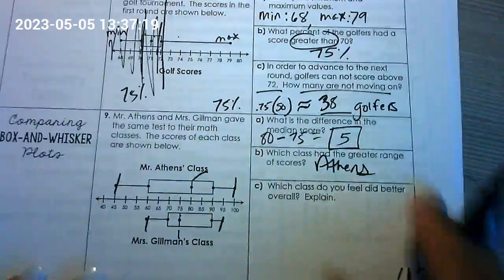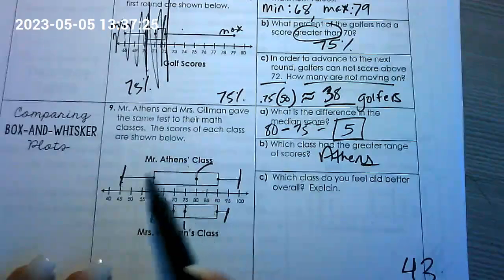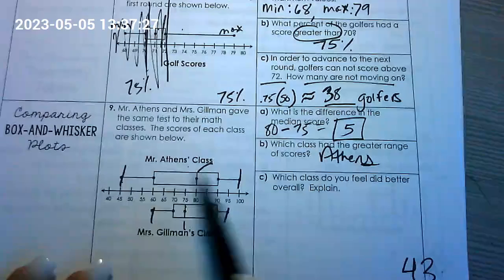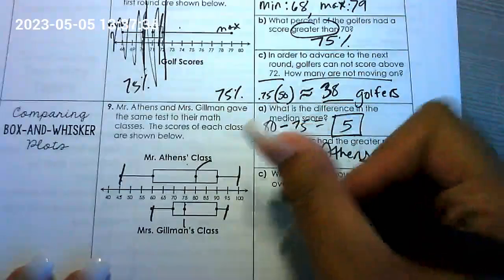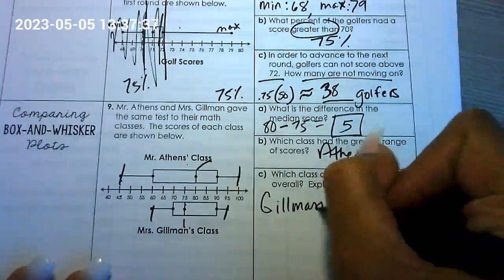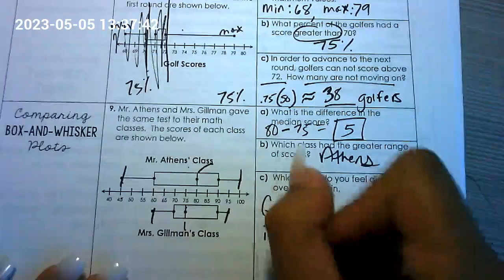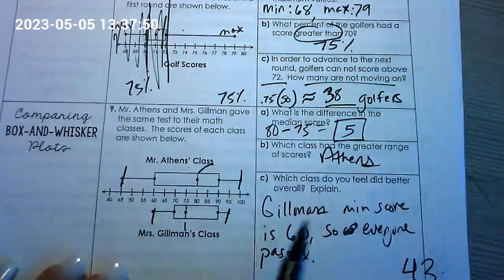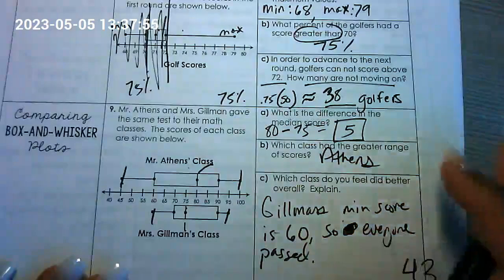Part 2, 5 number summary and box plots